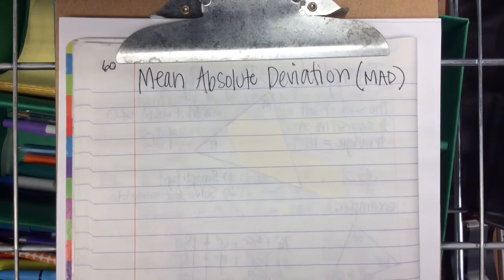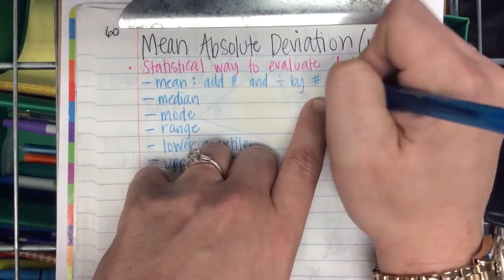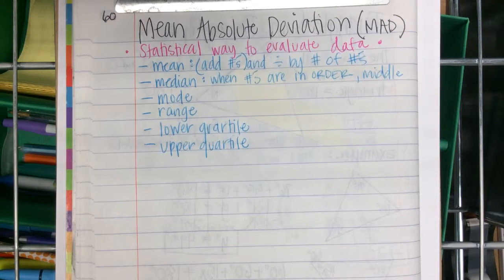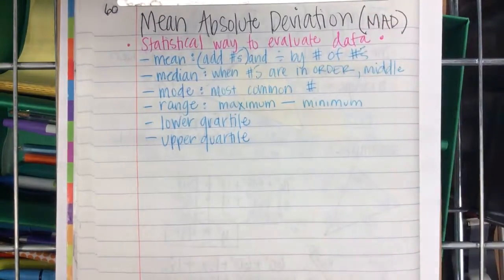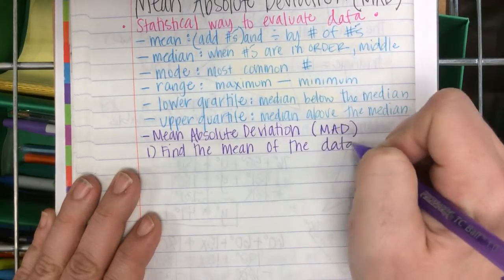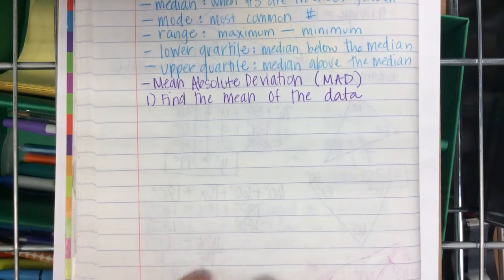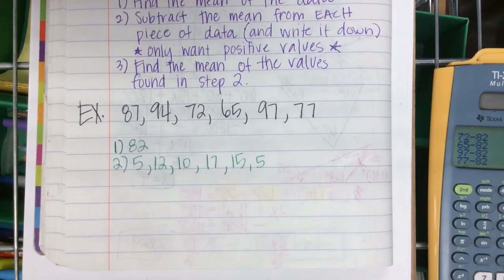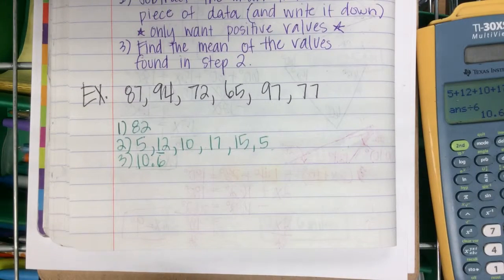Mean absolute deviation